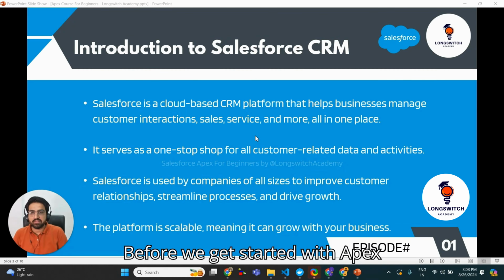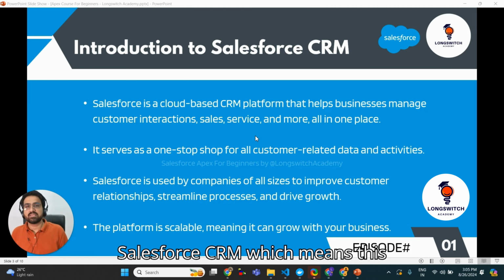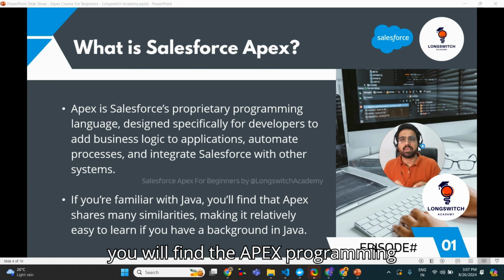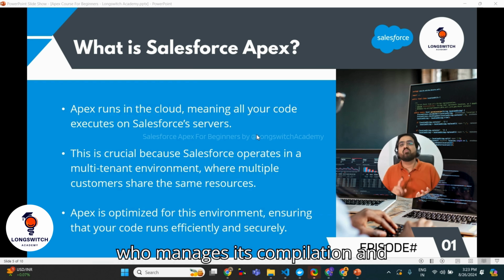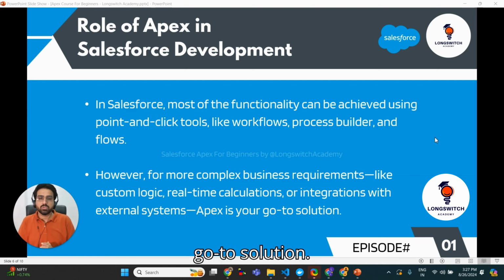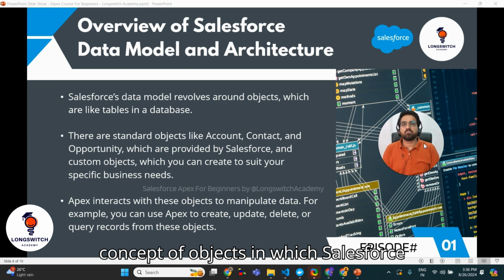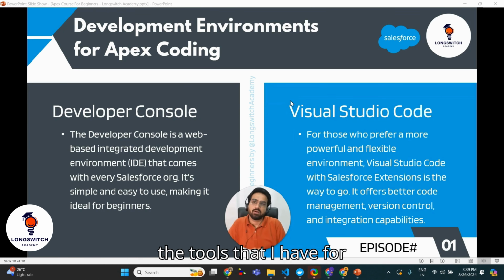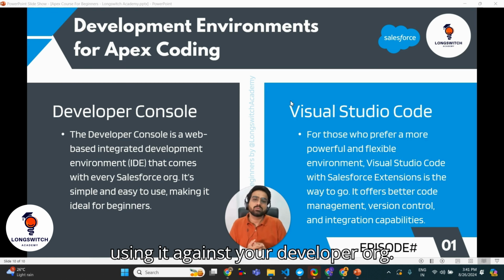Salesforce Apex for Beginners: Where Code Meets Creativity!| EP 01#longswitchacademy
In this video, you'll get the fundamental aspect and introduction of Apex, the powerful programming language used to build custom functionality on the Salesforce platform.

Whether you're new to Salesforce development or looking to expand your skills, this beginner's guide will give you an in-depth overview of Apex syntax, how it works, and its importance in building advanced Salesforce solutions.

By the end of this tutorial, you will understand the key features of Apex, its relationship with the Salesforce platform, and how to start creating powerful applications.

Timeline:
00:00 - Introduction
00:35 - Episode Overview
02:19 - Introduction to Salesforce CRM
04:43 - What is Salesforce Apex Programming?
08:08 - Role of apex programming in Salesforce development
11:04 - Overview of Salesforce data model
13:30 - Tools for Salesforce apex development

🔍Topics Covered:

A. What is Salesforce Apex Programming?
B. Why use Apex for Salesforce Development?
C. Overview of Apex syntax and structure
D. Use cases of Apex in Salesforce customizations
E. Key benefits of using Apex for automation and integration